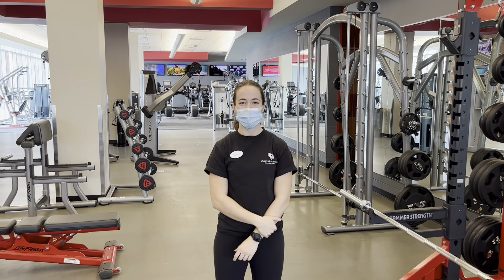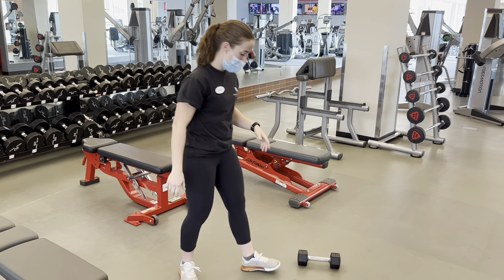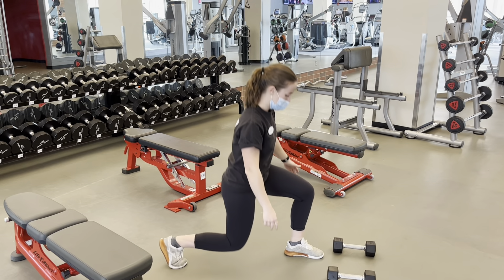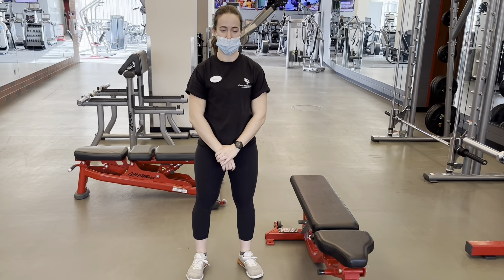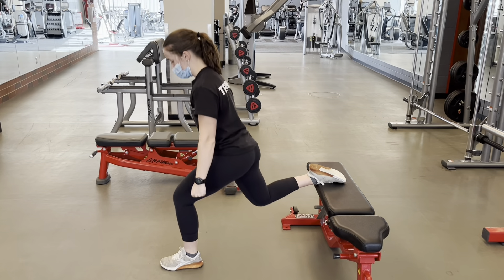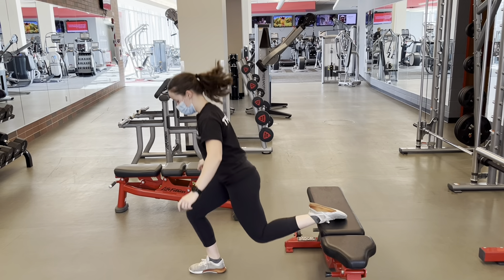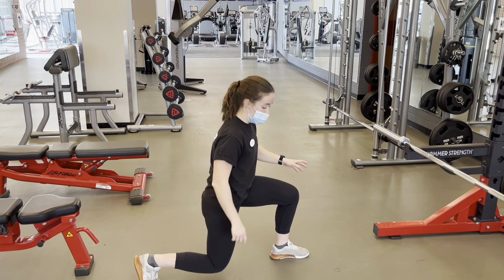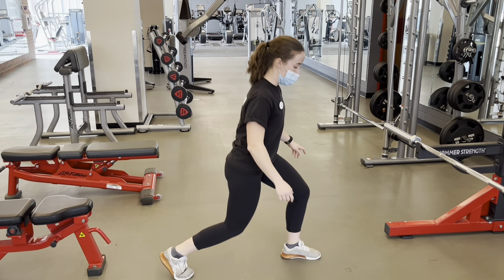Trainer Tip Tuesday - All about Split Squats